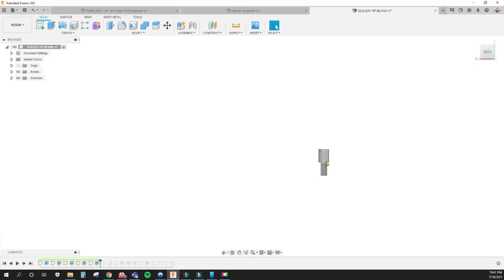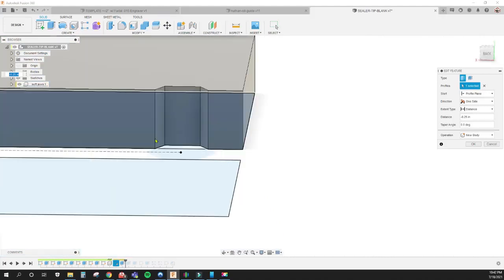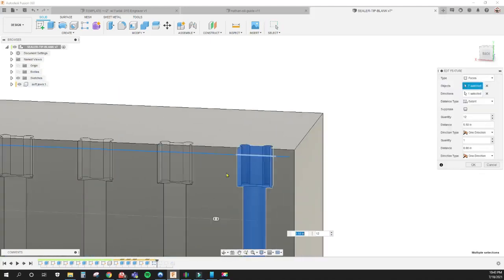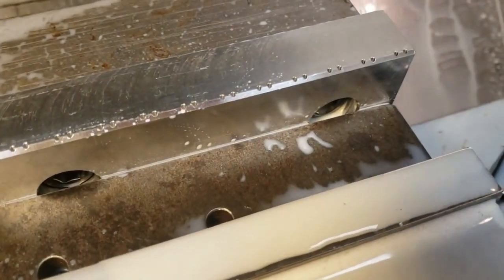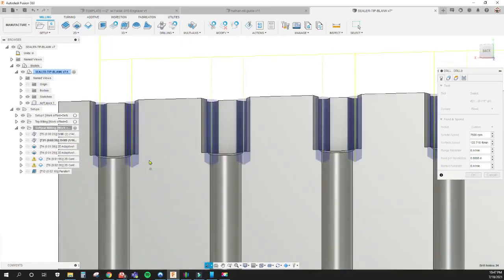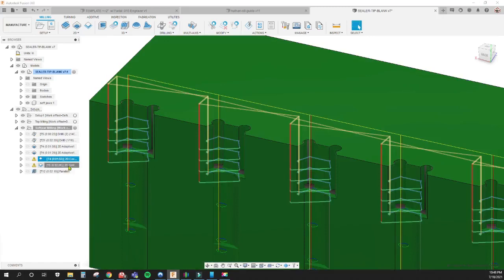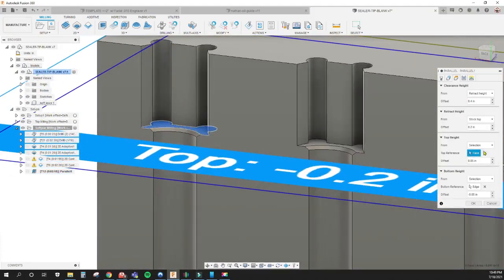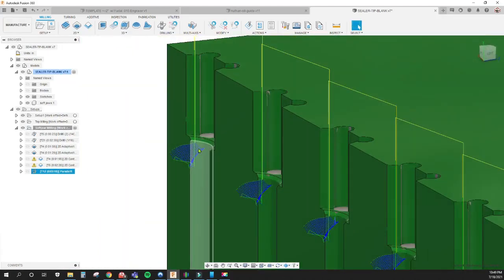CNC Milling Soft Jaws For Hex Parts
In this video I go into more detail as to how I designed and made softjaws for small hex parts.